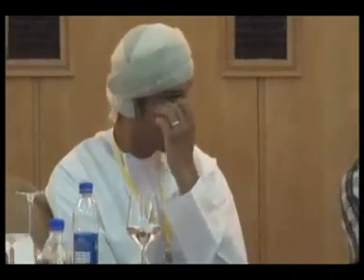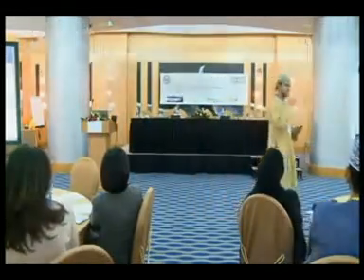Effective use of Social Media and Networking by Tariq Al Barwani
A presentation on the effective use of social media and networking by Tariq Al Barwani at Amideast's Social Media Workshop.